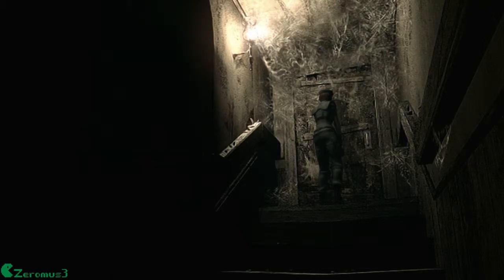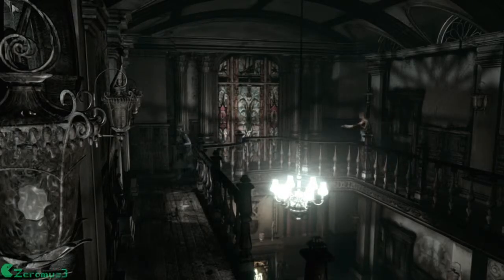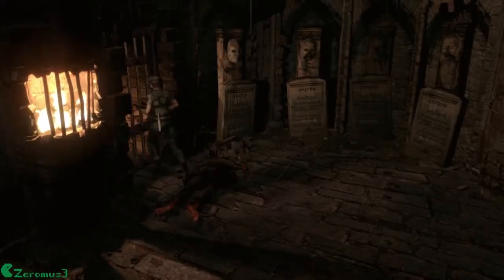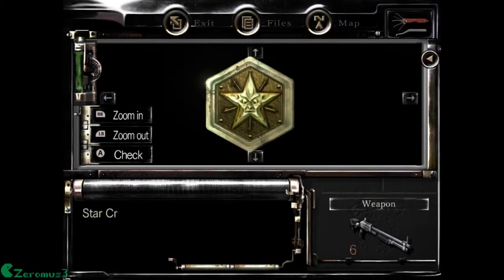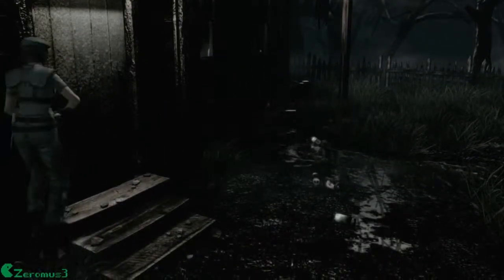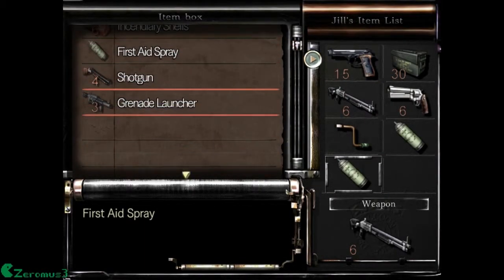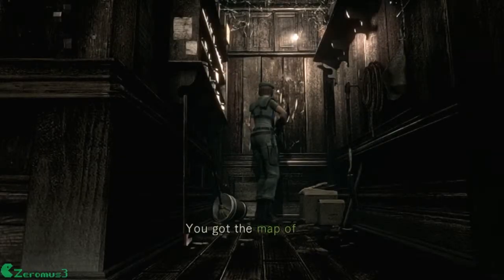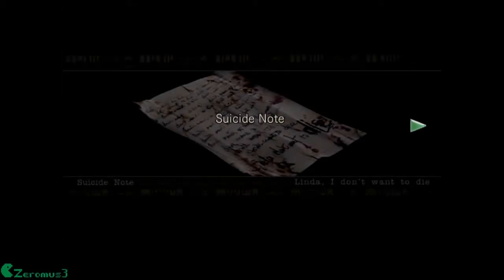Zeromus3 Plays Resident Evil HD Remake PC ver. 60fps (Part 4) "Jill" Yawn, and Lisa Trevor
After getting a few things Jill opens a door to find the giant snake that bit Richard. This video covers the Yawn 1st encounter, Lisa, and the first part of the Residence area.